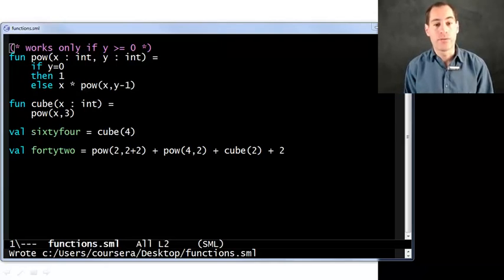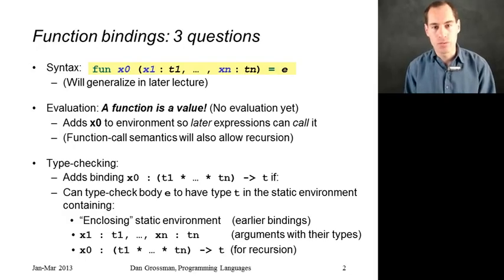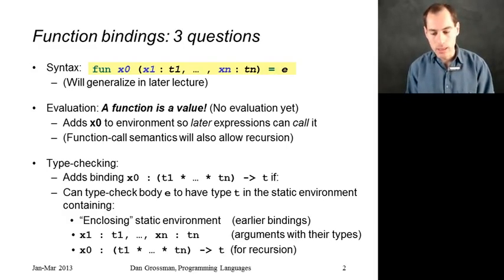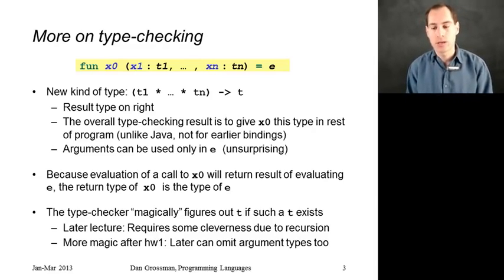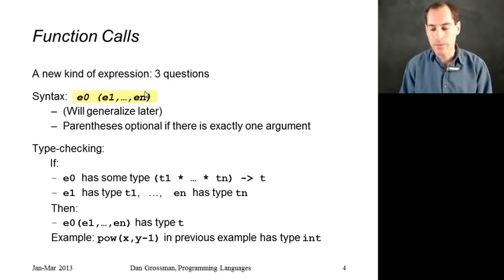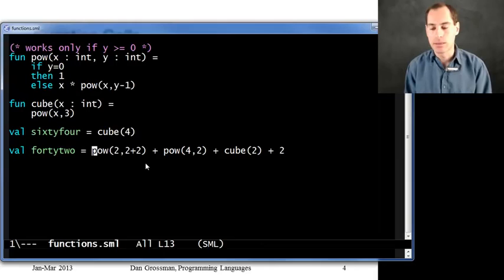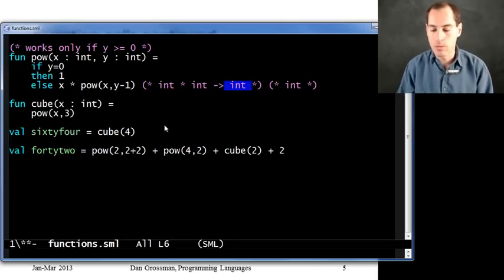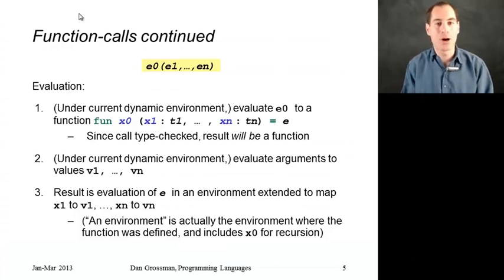8 - Functions Formally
The eighth part of the SML language course.